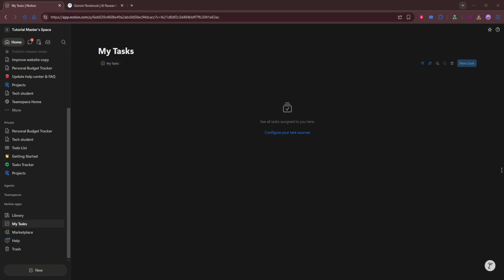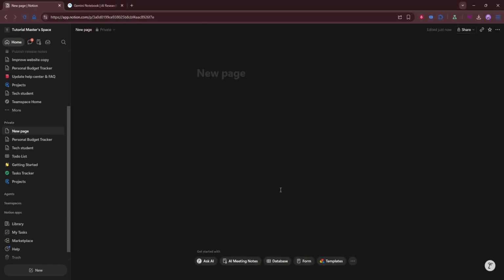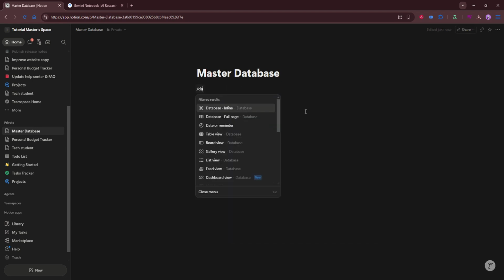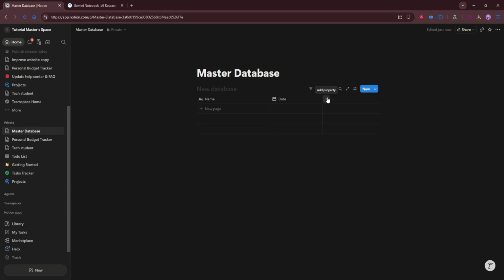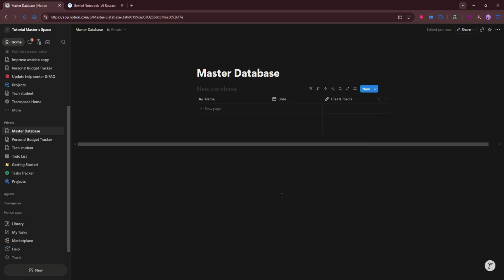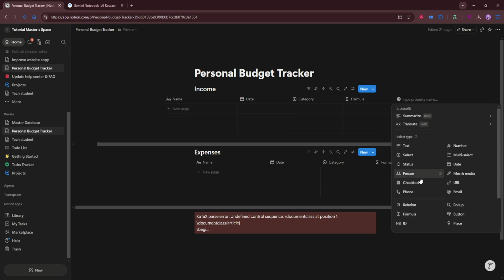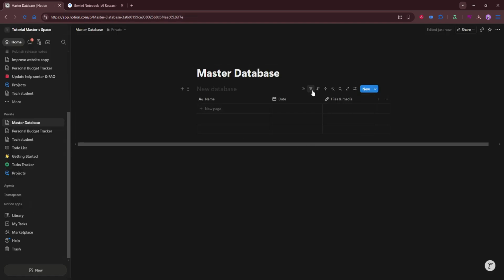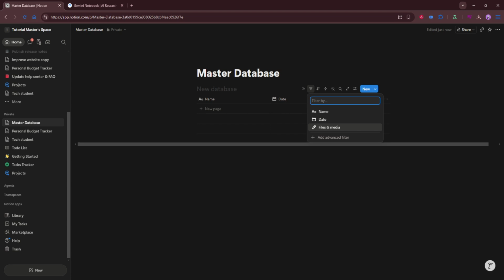How To Create A Master Database In Notion [Step By Step Guide]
In today's video we cover How To Create A Master Database In Notion [Step By Step Guide]